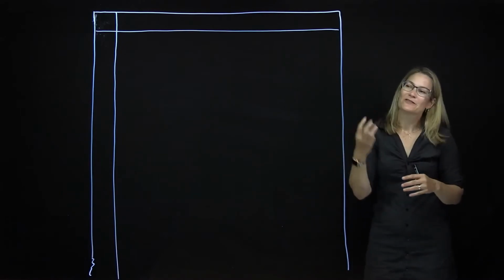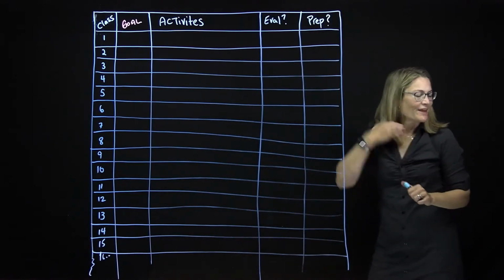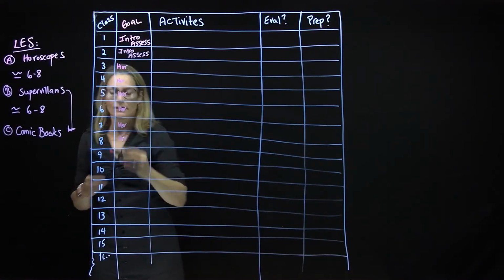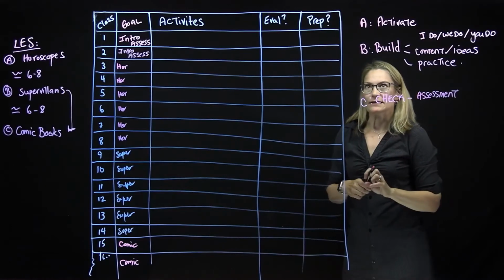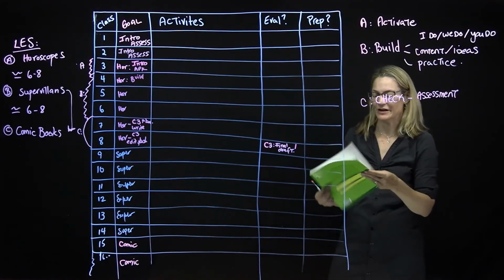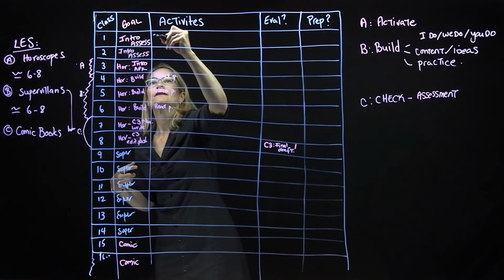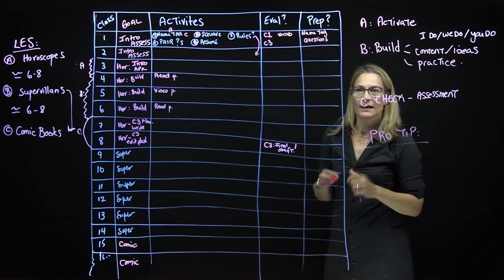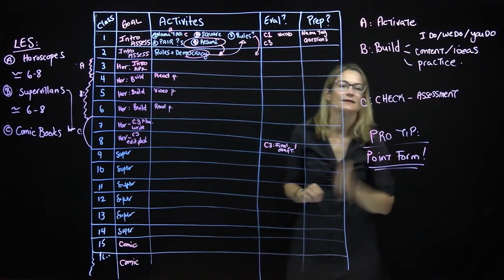P3: Long term planning - Creating a planning table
In this final video on long term planning I do a demonstration of how we can use the information from our global year plan (video 1), our schedule and agenda (video 2) and create a table where we can see - at a glance - what we are teaching, when and how (video 3).